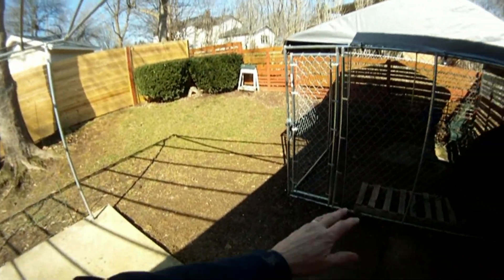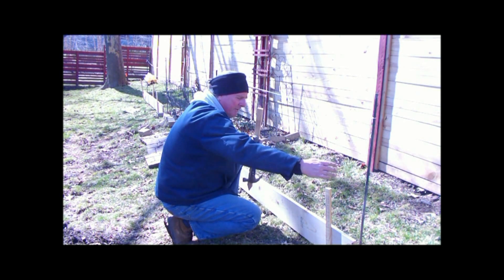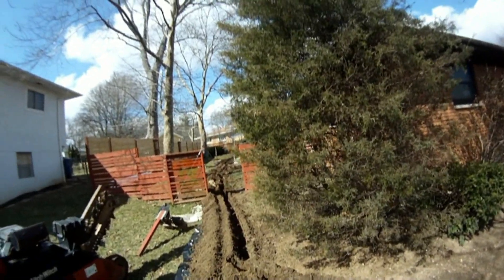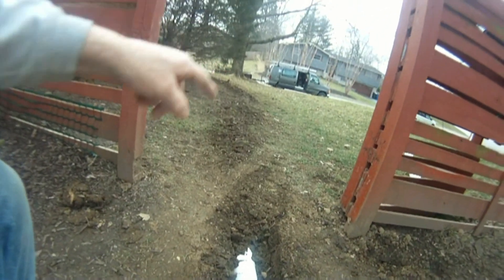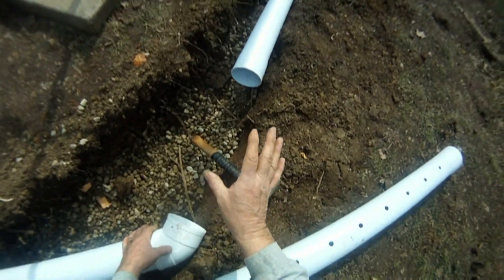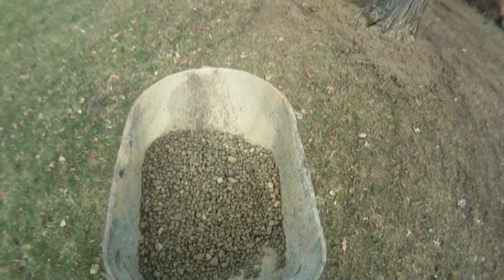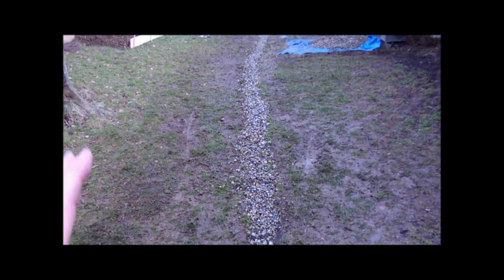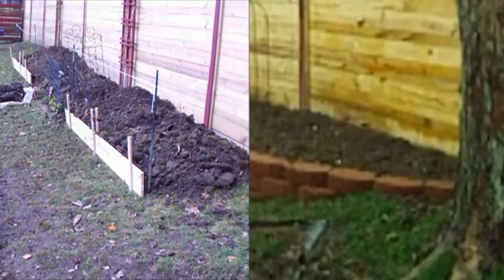CATCH BASINS & FRENCH DRAIN STOPS FLOODING ~ gravel + PERFORATED PIPE Yard Drains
Install NEW gravel perforated pipe system known as a curtain drain + downspout drain  ~ FRENCH DRAIN STOPS BACK YARD FLOODING, standing water removed quickly from the yard draining all water to the street curb hole drain
The types of gravel in our french drains/ yard drains and curtain drains are IMPORTANT!!!

by
C.L.Pifer 2013